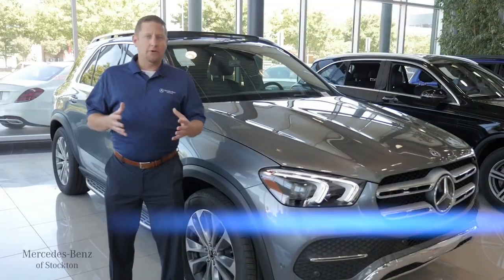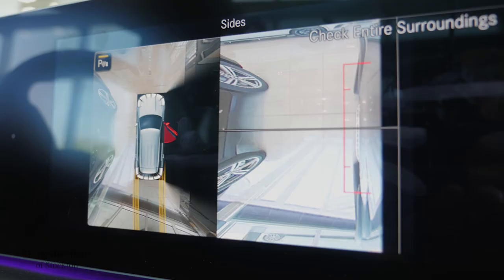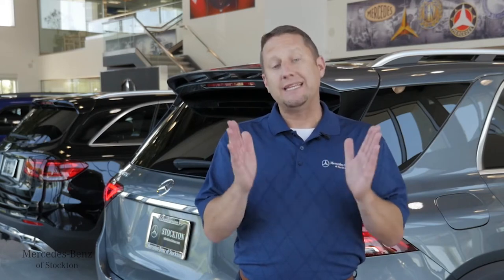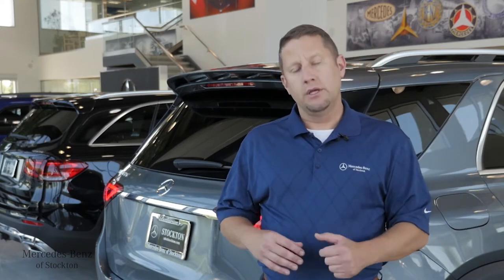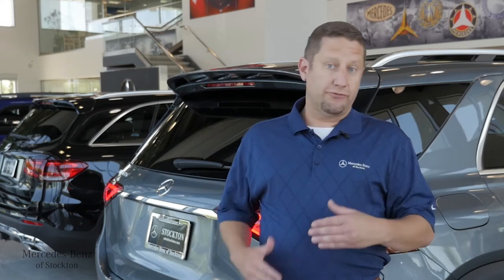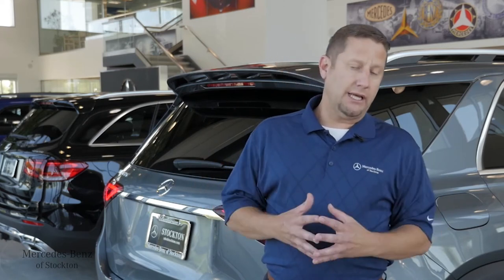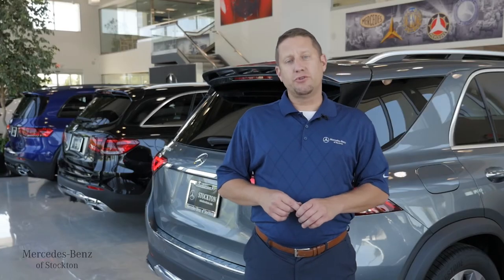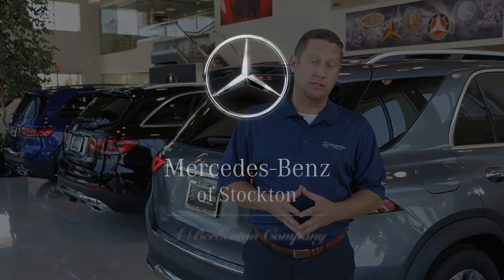Now You Know: The 2020 GLE SUV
Looking for a luxury SUV to tow your boat this summer? The 2020 Mercedes-Benz GLE SUV can tow up to 7,700 pounds! When you’re towing with a Mercedes-Benz SUV, you can enjoy features to enhance the experience, such as:
Optional trailer hitch
Rearview backup camera
Trailer Stability Assist
Electronic Stability Program (ESP®)

Agile, efficient 4MATIC® adds all-wheel driving confidence from slippery roads to dry corners. To help turn grip into go, the GLE 350 4MATIC splits the engine's torque 50:50 front/rear.

The new 3rd-row seating option raises GLE to a seven-seater.

Experience the difference of Mercedes-Benz SUV towing capacity and technology. Visit us today at Mercedes-Benz of Stockton!